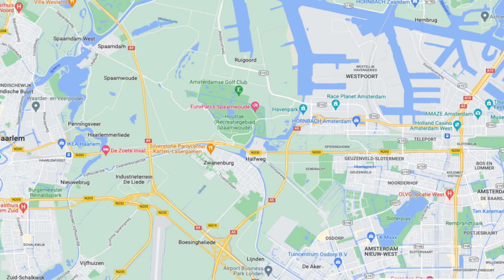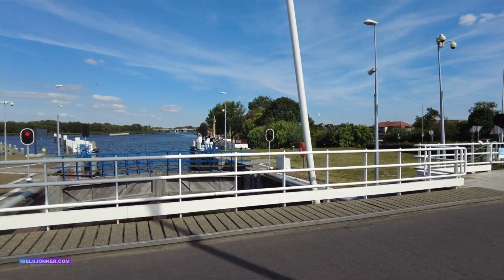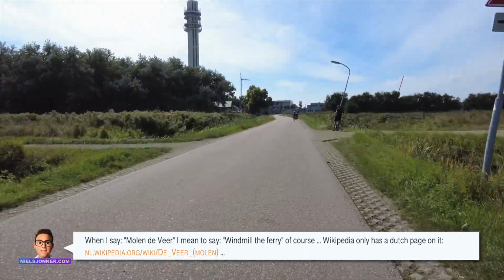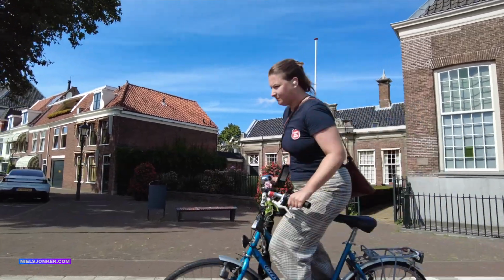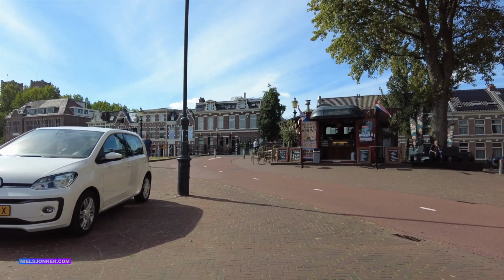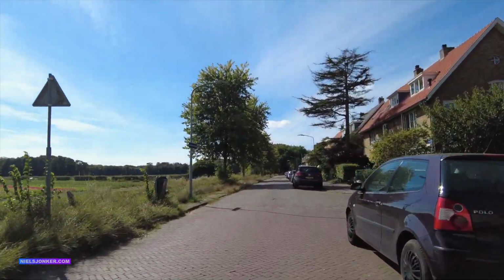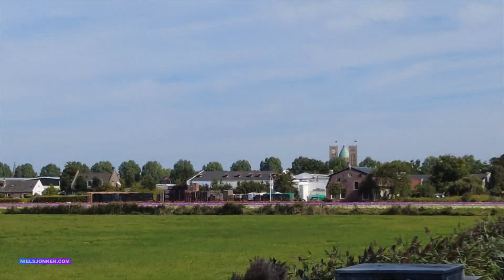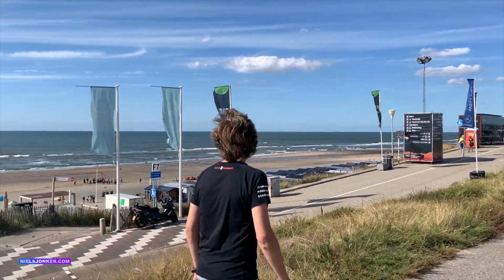I am on a bike tour in Holland traveling from Spaarndam to Haarlem and Zandvoort - 4K-HDVersion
Join me on a journey by bicycle and tour though the dutch towns Spaarndam, Haarlem and Zandvoort. Along the way you will recognize traditional dutch landmarks and see real dutch scenes. Join me when I have some dutch fish for lunch and follow the hidden bike roads through the countryside of Haarlem. Discover flower fields along the way and green lush woods until we arrive in this picturesque seaside village Zandvoort, where the Grand Prix Formula 1 preparations at the entrance of the racetrack are almost ready. Experience a virtual biketour as if you are in The Netherlands in person.